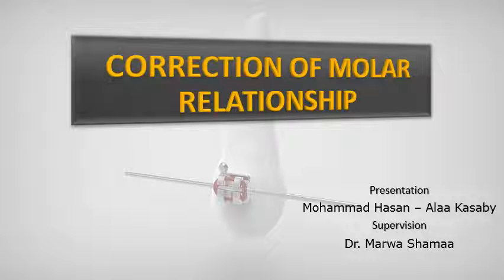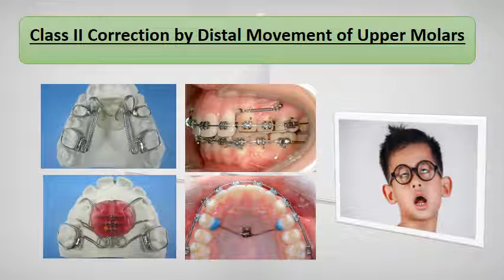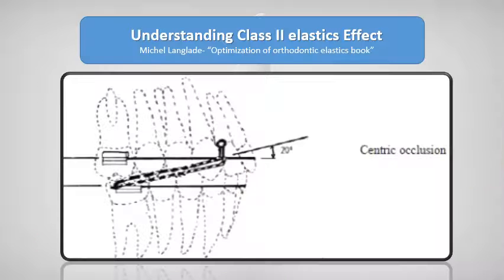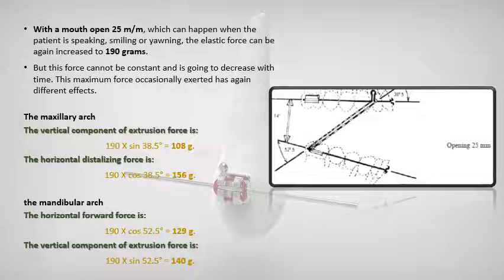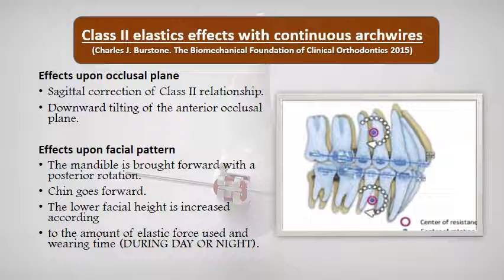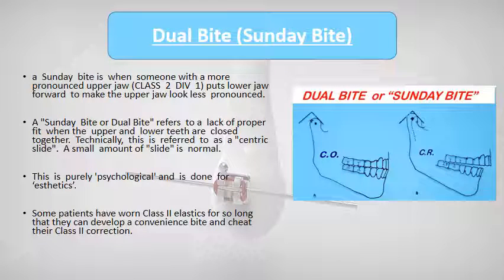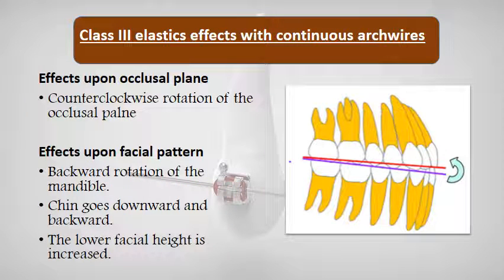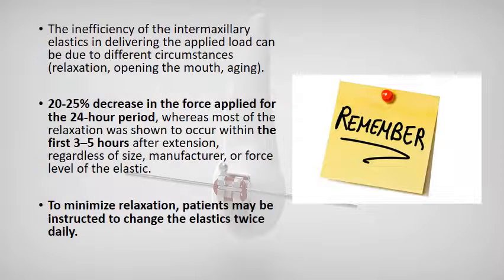The Second Stage of Comprehensive Treatment: Correction of Molar Relationship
The Second Stage of Comprehensive Treatment:
Correction of Molar Relationship

Dr.Marwa Sameh
Orthodontics Department – Faculty of Dentistry
Mansoura University